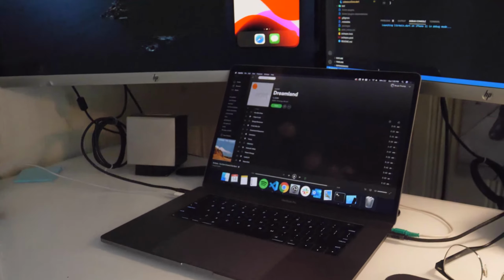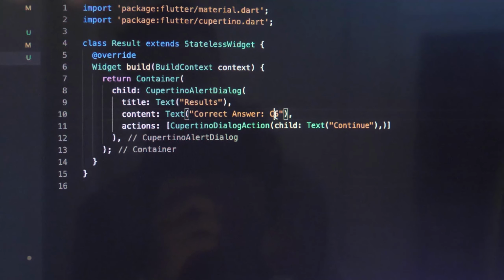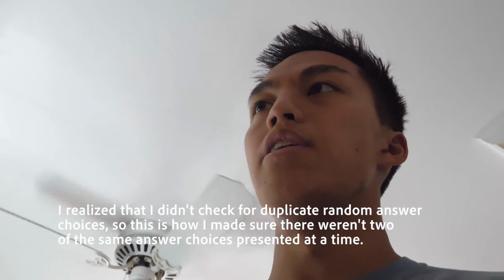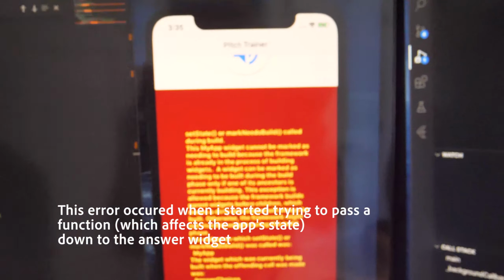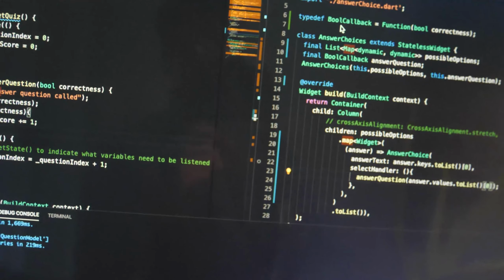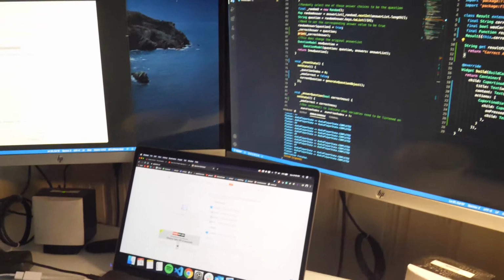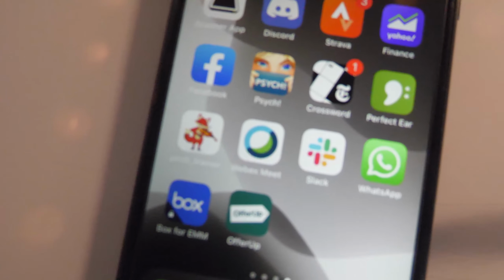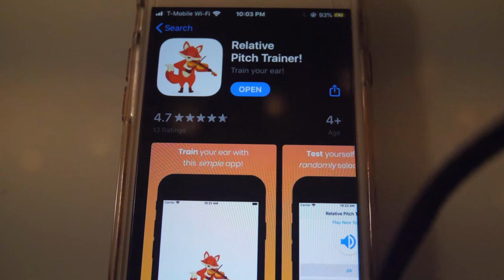Making My First iOS/Android App (Flutter) Pt. 2/2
Probably one of my worst videos lol whatever